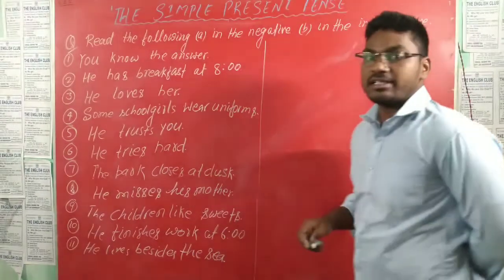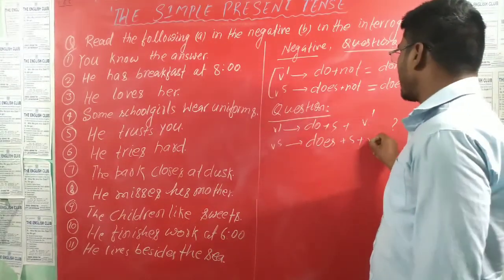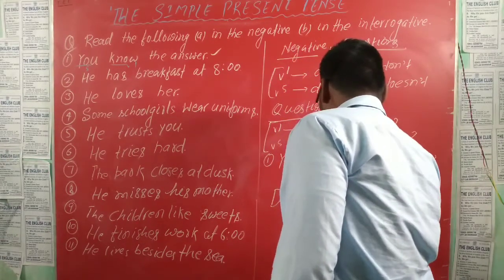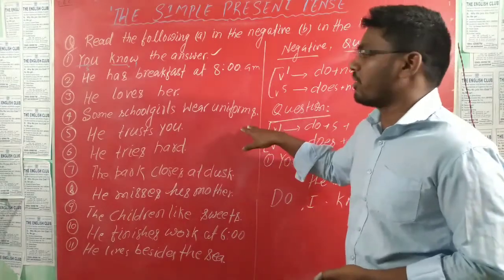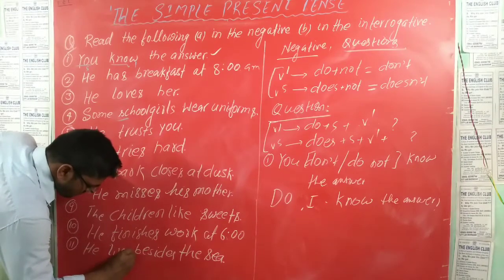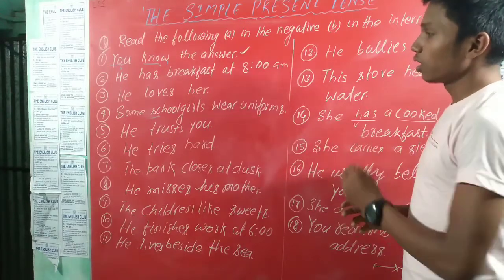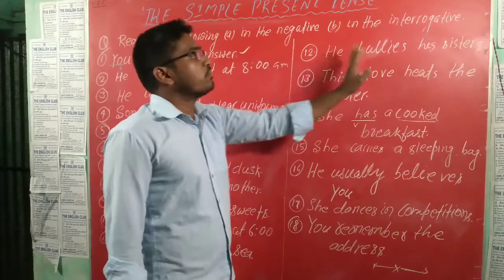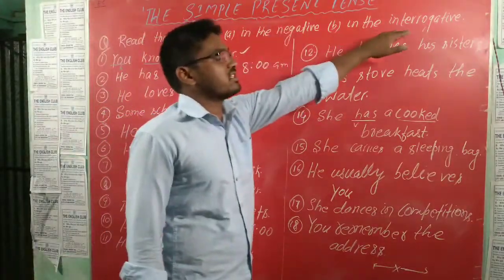The Simple Present Tense : Learn How to Make Negative & Interrogative Sentences/ Eng. Gra.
The Present Tense
Structure  & patterns
Rules of Making  Negative
way of Making Questions...